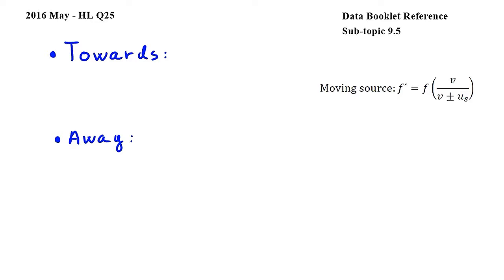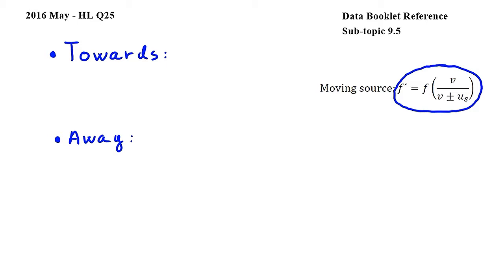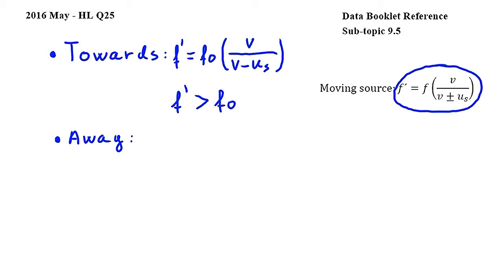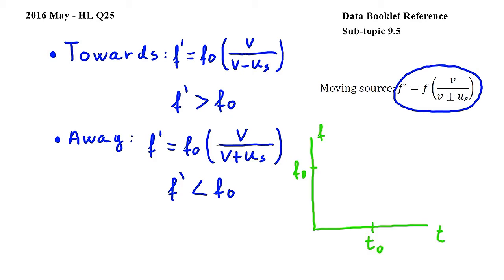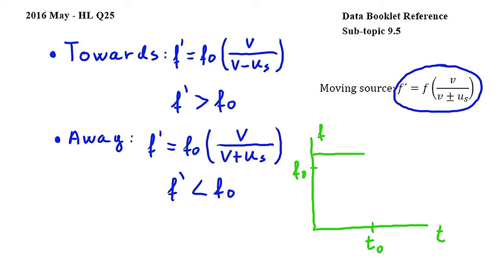HL Q25 - IB Physics May 2016 exam, Paper 1